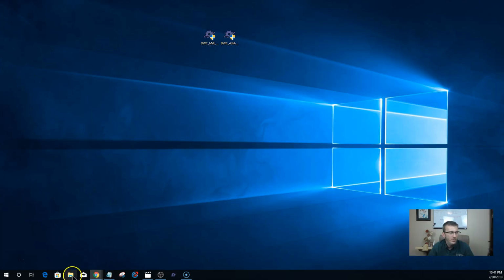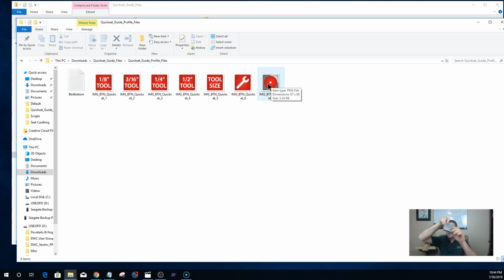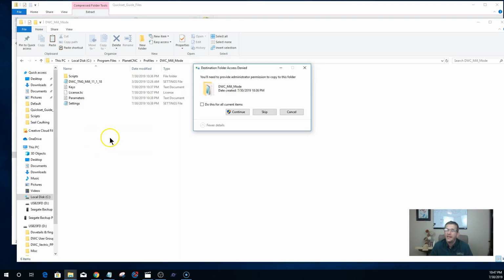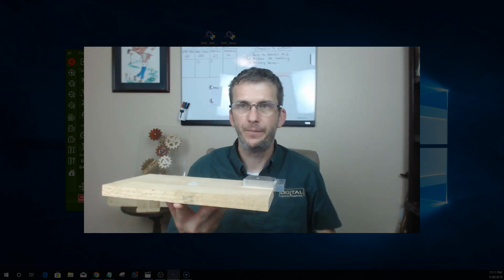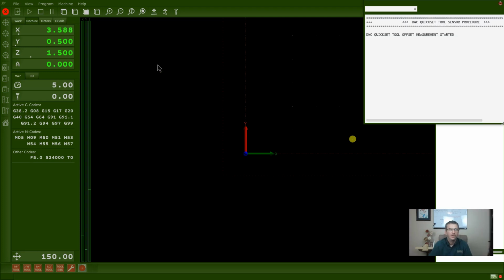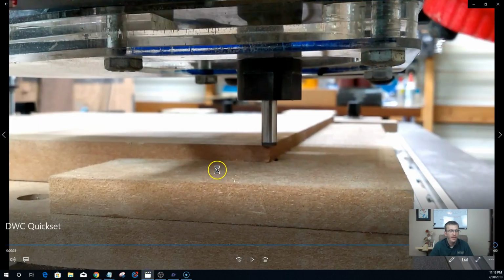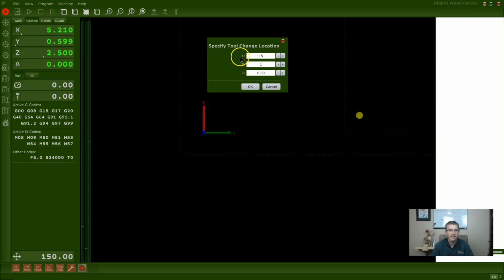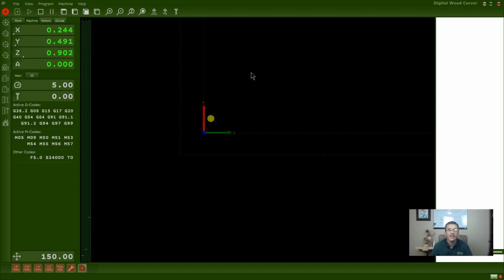How To Setup The DWC Quickset Zeroing Tool Functions in PlanetCNC TNG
In this video, I will walk you through how to add the Digital Wood Carver DWC Quickset zeroing tool files to your PlanetCNC TNG Motion Controller software.